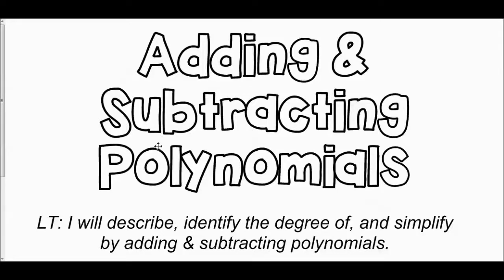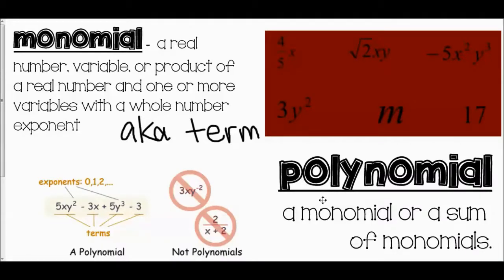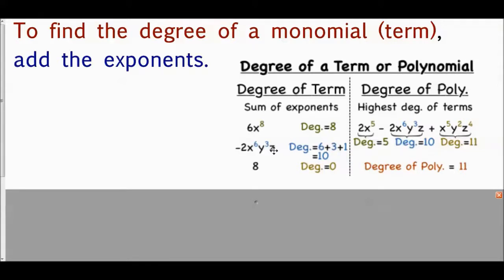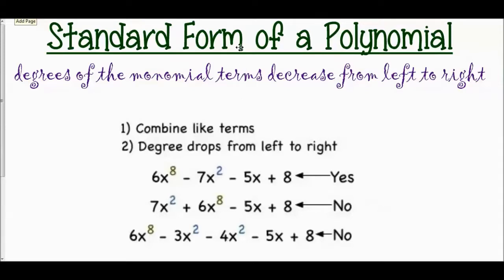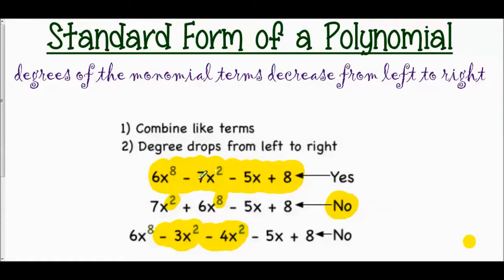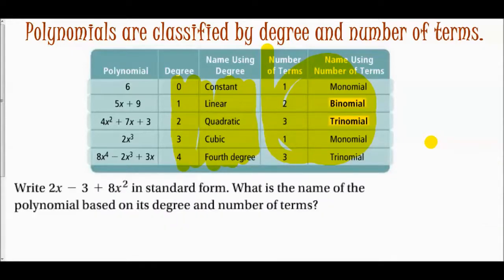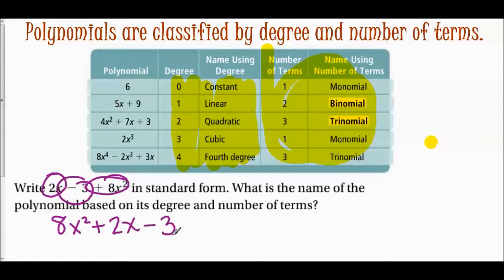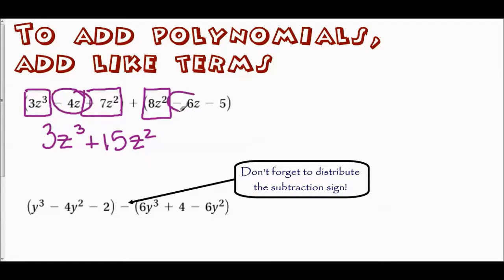8-1 Adding and Subtracting Polynomials